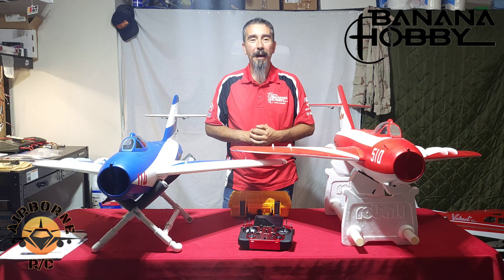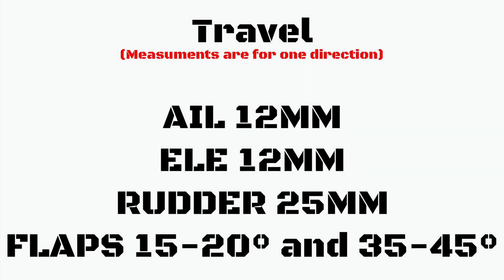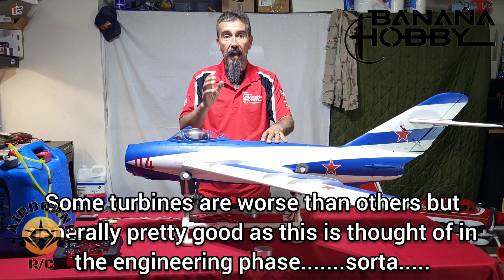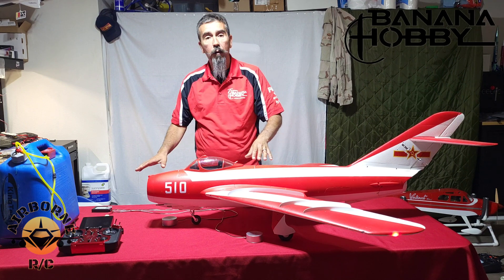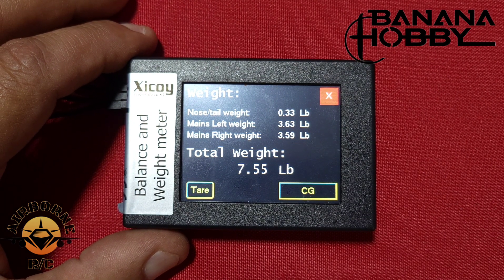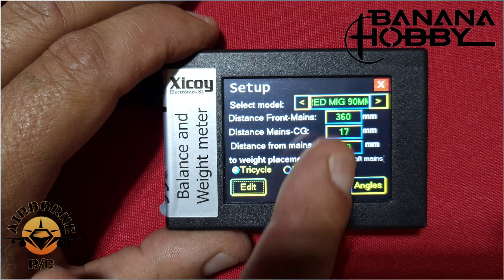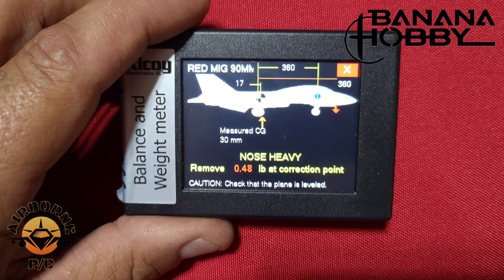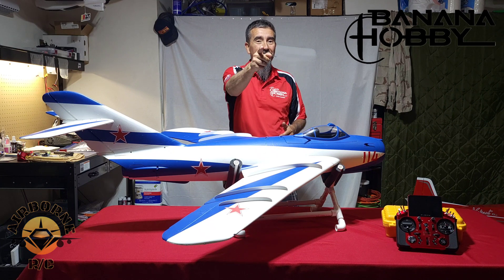AF Model MIG-17 Turbine Throws and Center of Gravity (CG) on Xicoy CG Machine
Part 3 of the 3 part surace deflection/throws and Center of Gravity  of the AF Model MIG-17 using the xicoy CG Machine

Feature:
Full 11 channel control (Aileron, Elevator, Throttle, Rudder, Steering, Flaps, Retracts, Speed Brakes, Gear Brakes)
AF Model High Quality Turbine-Grade 20X Compressed EPO Foam construction with molded scale details
Electric retracts and brakes with CNC aluminum landing gear and LED lights
Functional air-brakes and split flaps
Quick wing connectors
Pre-installed metal gear servos (12) and landing gears
1600cc (54 ounces) fuel tank
Excellent for 45n (4.5kg) turbine engine